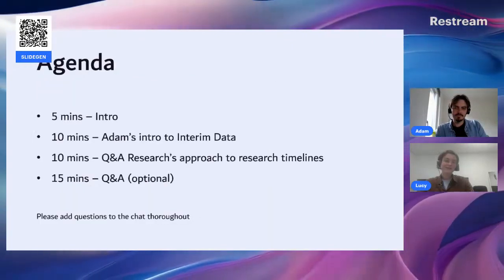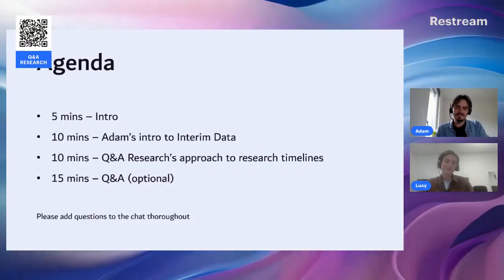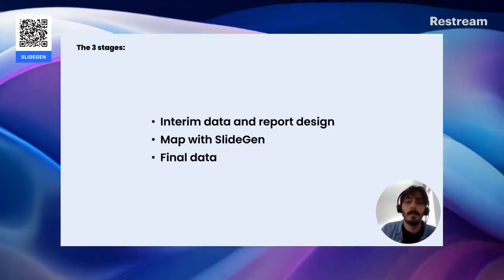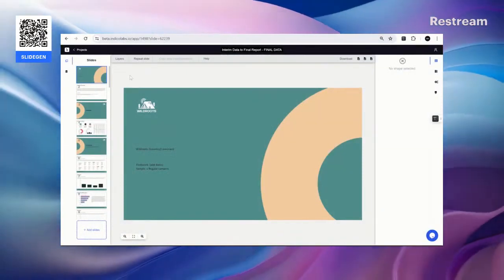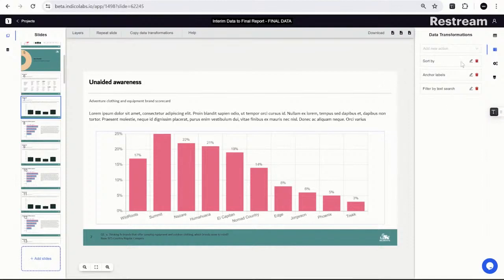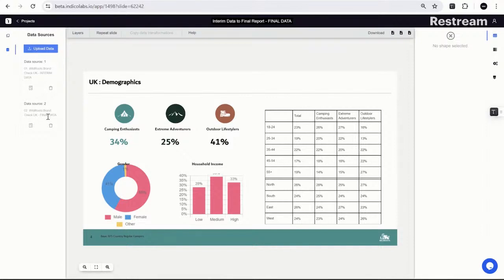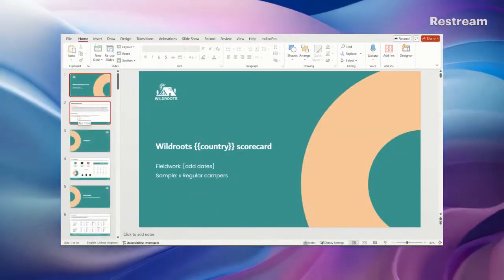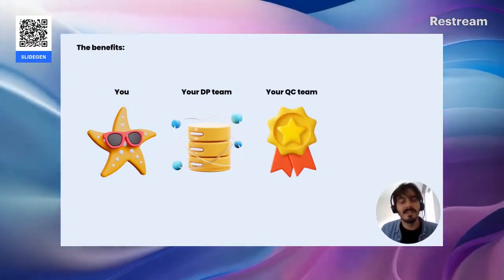Interim data to final report: take control of your timelines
Taking control of  workflow and timelines is never easy. Especially when clients expect work to be presentable as soon as the survey has finished.

That’s not ever going to be realistic, or there would be no analysis! But it is possible to predict the timeframe with more confidence.

Adam Baker will show you how to use interim data to get ahead and estimate completion times.

We will look at examples of people who are changing their approach, and the benefits it brings.

If you would like to find out more about SlideGen

Stay efficient!